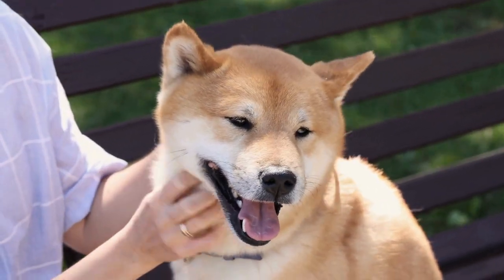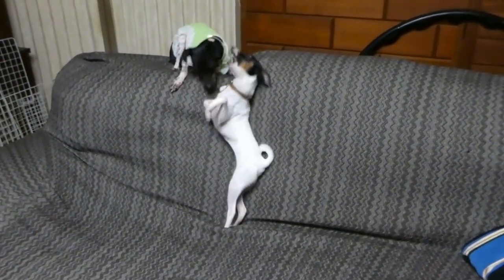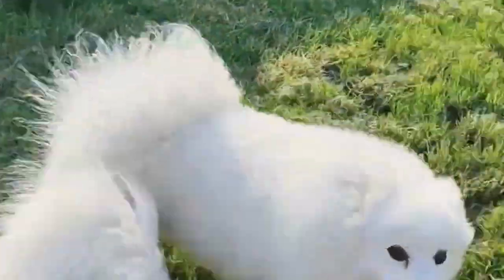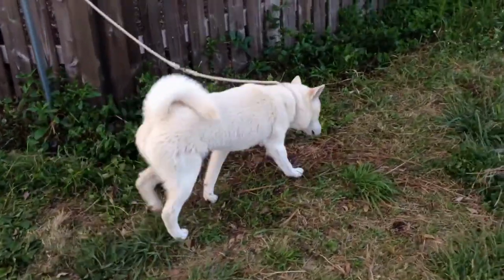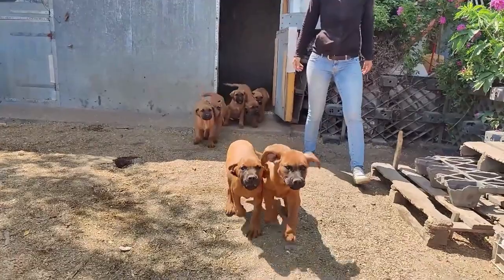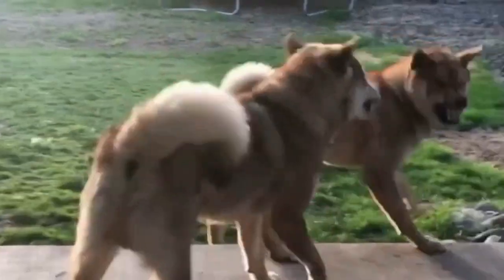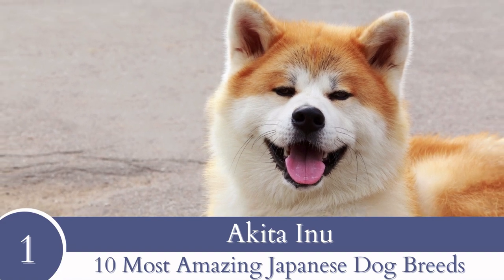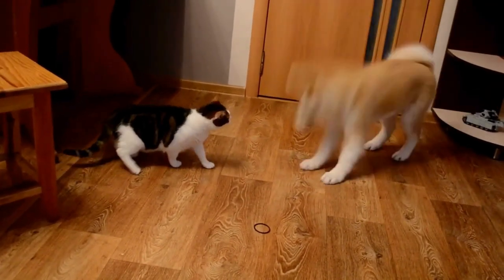10 Most Amazing JAPANESE Dog Breeds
Perhaps you’ve seen a Shiba Inu or you were impressed by Hachiko’s story that ignited your interest to adopt your very own Japanese dog. But, do you know there are many Japanese dog breeds that are just as amazing as the most popular ones? In this video, we’ll introduce Japan’s finest: the 10 most amazing Japanese dog breeds!

Dogs have long been companions for humans. For around 10,000 years, different dog breeds were created, including a variety of native Japanese dogs. Others, while not hailing from the country, were brought there from other locations and were developed over time. Some are wonderful companions, while others can accompany you hunting. Whatever your reason is for getting a Japanese dog breed, there is surely one that suits your lifestyle! So, be sure to watch the whole video to decide which one is best suited for your family!

On Animal Life you'll discover a high-quality channel that's exclusively devoted to our Animal Friends. You'll find all sorts of content: from training, breed information or behavior and everything that you need to know as a pet owner or animal lover. Want to live the Animal Life? Take a look and have fun with us!